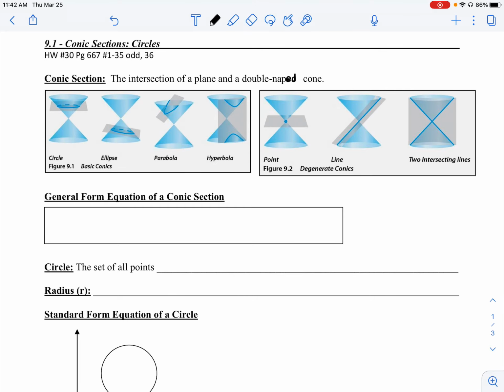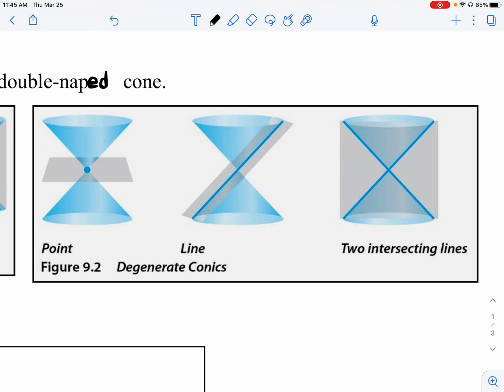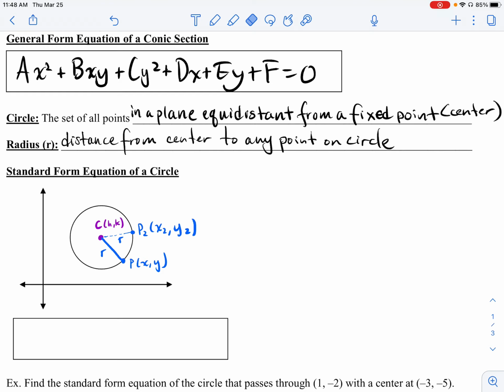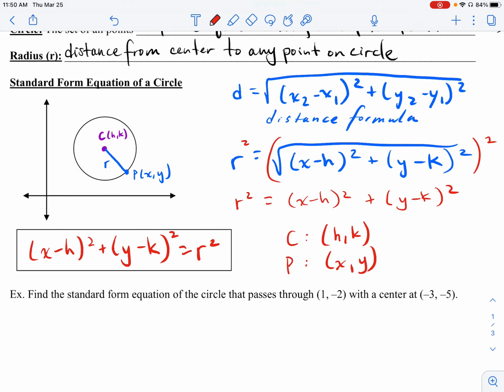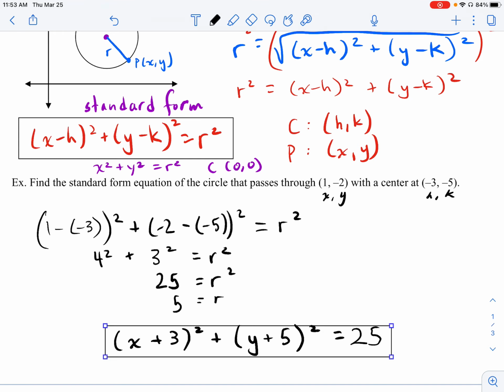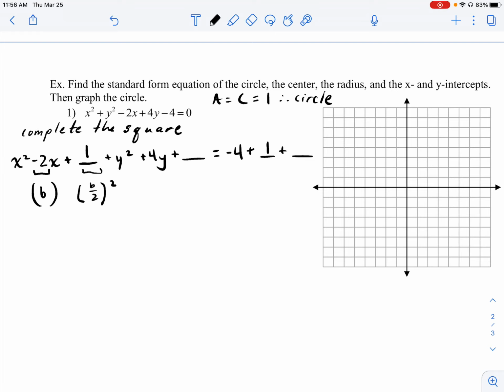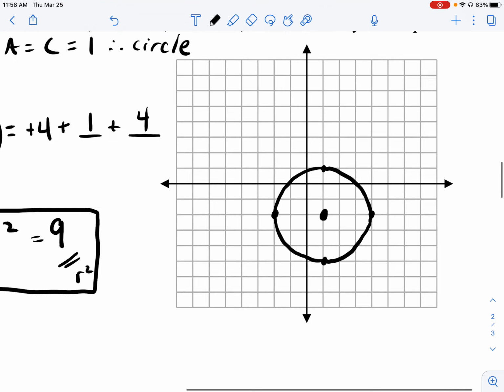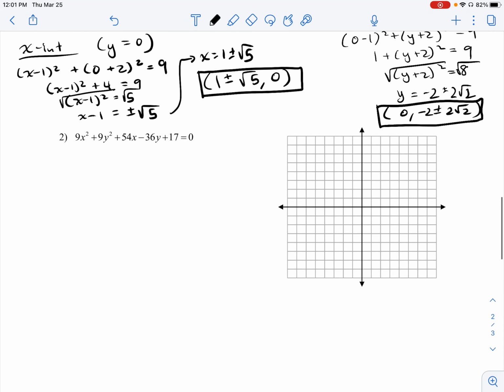9.1.1 - Conic Sections: Circles